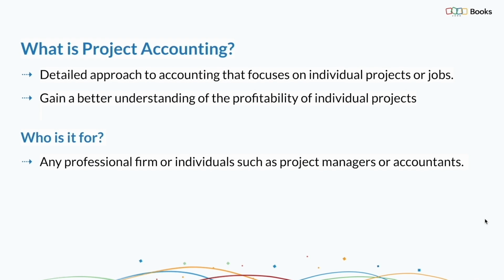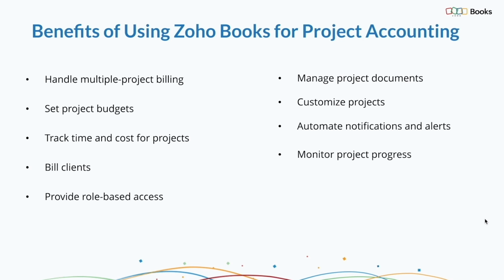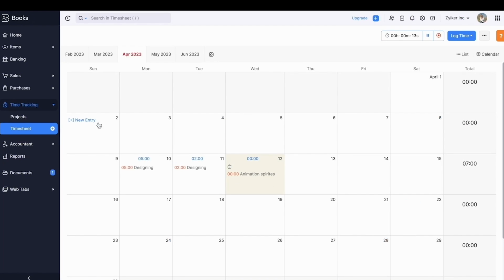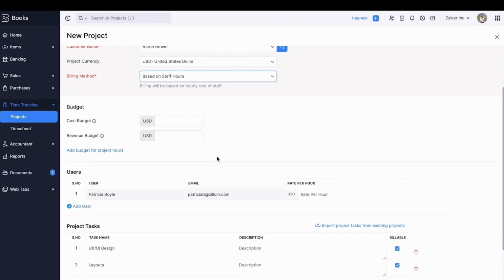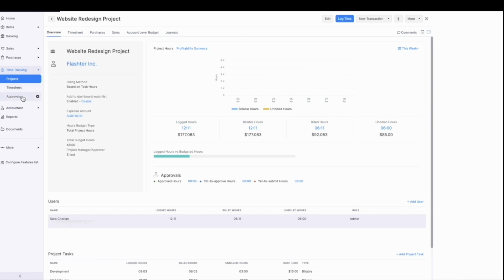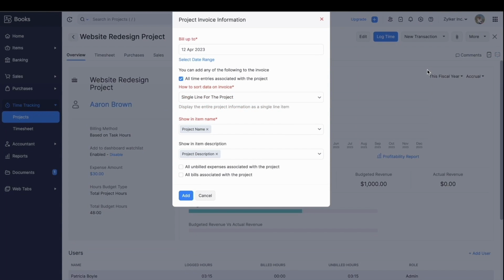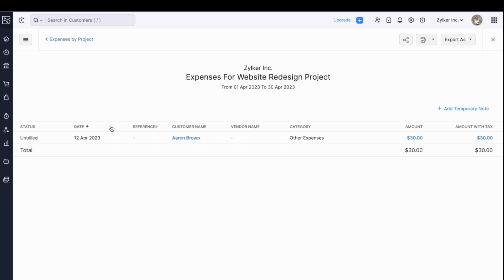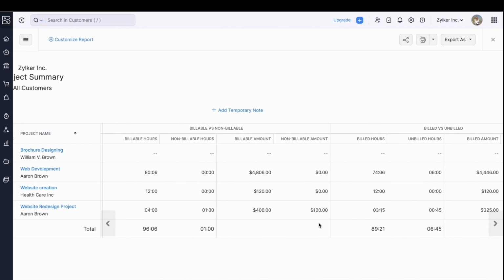Optimize your Project Accounting with Zoho Books - Part 1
Master project management with ease using Zoho Books! Join our session to discover the power of the Projects module in Zoho Books.

Learn how to streamline project setup, task assignment, progress monitoring, and report generation. Gain valuable insights and practical tips to optimize your project management approach. Watch now to unlock the full potential of Zoho Books for seamless project management.